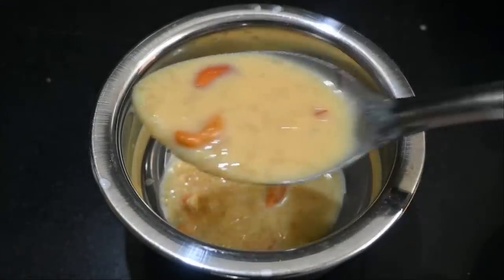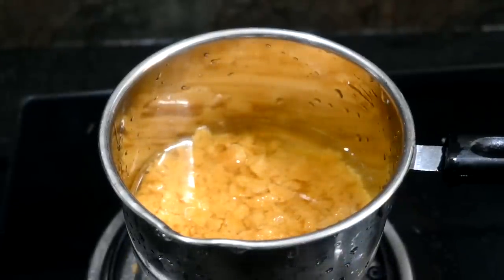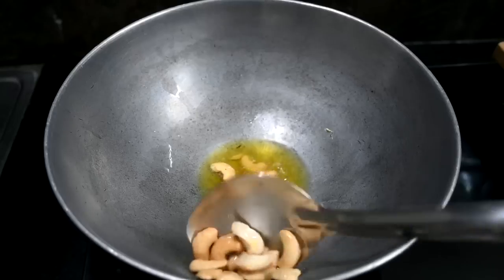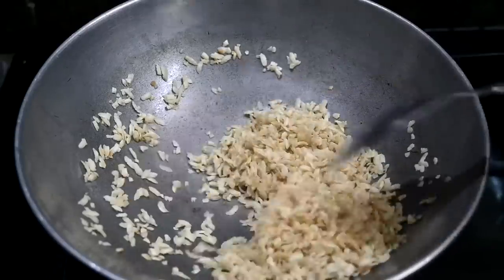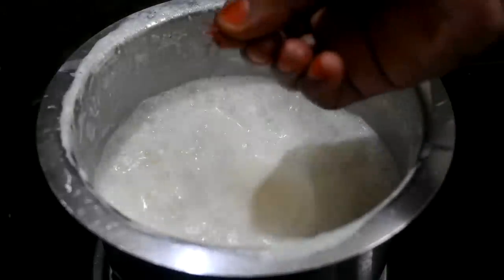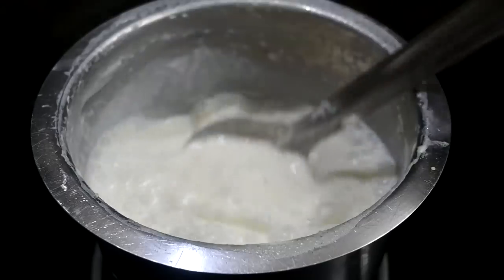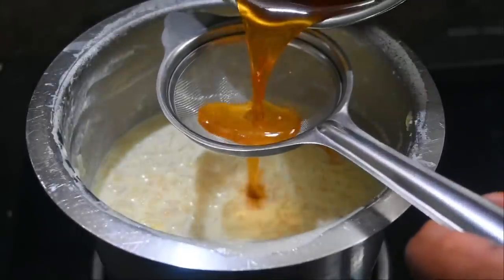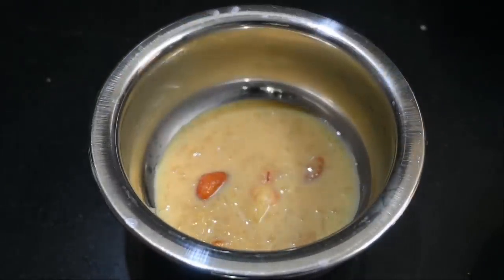கிருஷ்ண ஜெயந்தி ஸ்பெஷல் அவல் பாயசம் | Aval Payasam Recipe in Tamil | Krishna jayanthi Special.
Aval Payasam Recipe in Tamil | Aval Paal Payasam | Poha Milk Kheer
அவல் பாயாசம் இப்படி சுவையா செஞ்சு அசத்துங்க/Avalpayasam/Krishna jayanthi Special /Gokulashtami Pooja
அவல் பாயாசம் செய்வது எப்படி | Aval payasam Recipe in Tamil
அவல் பாயாசம் 10 நிமிடத்தில் இப்படி சுவையா செஞ்சு அசத்துங்க/ Aval payasam / Krishna jayanthi Special
Aval Payasam Recipe in Tamil | அவல் பாயாசம் செய்வது எப்படி